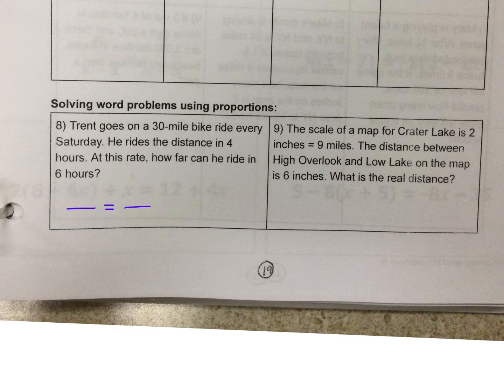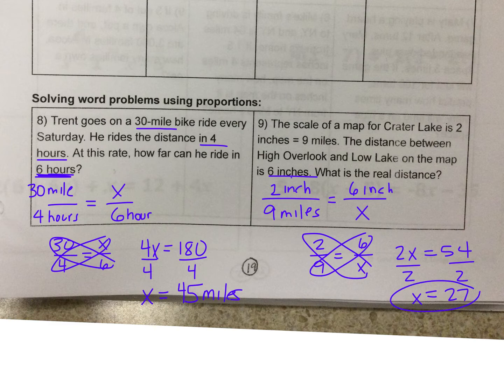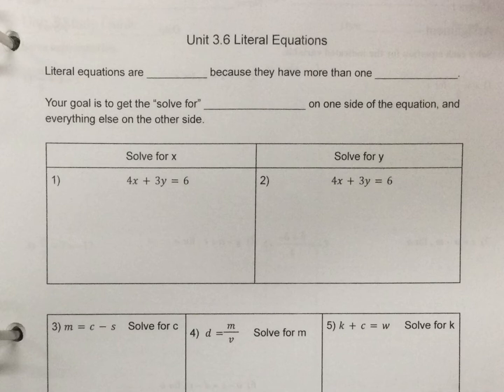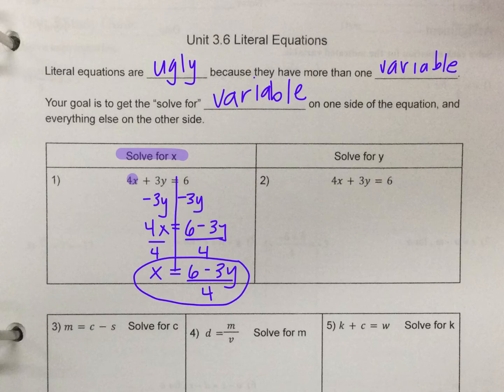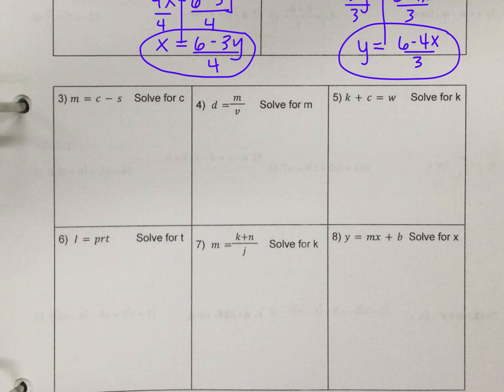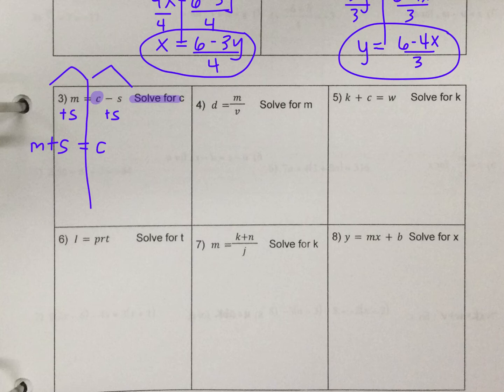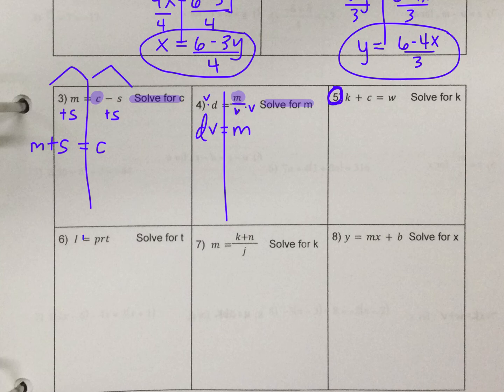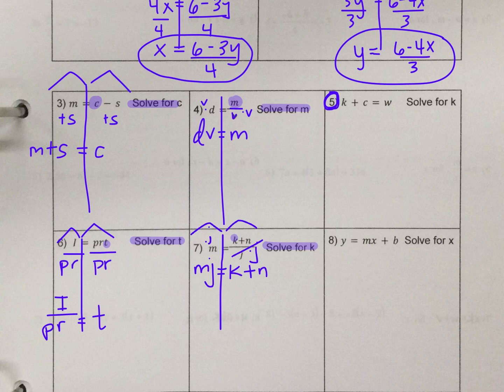Alg 1A 3.5-3.6 Notes (22-23)